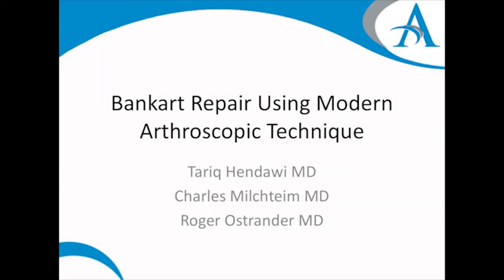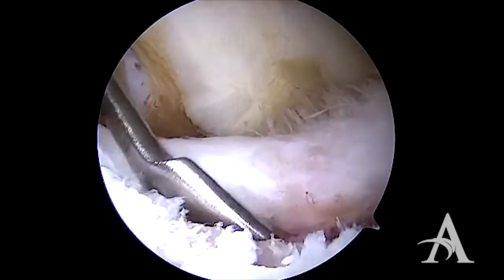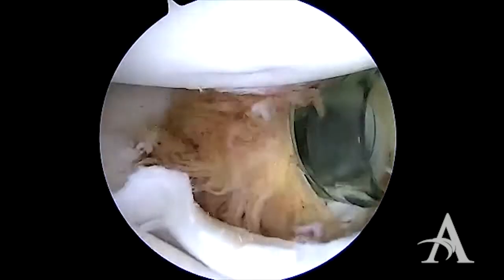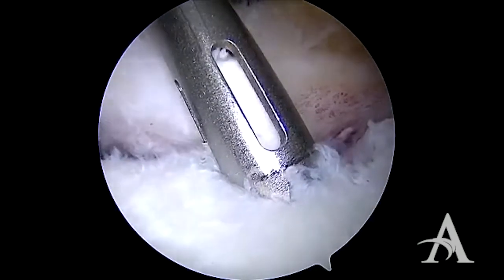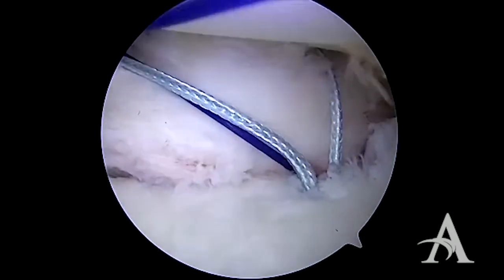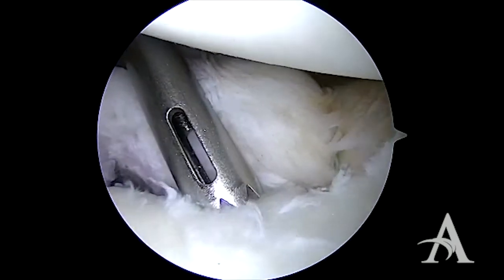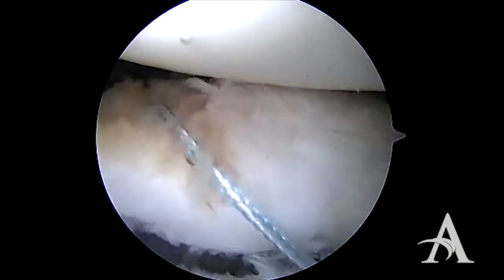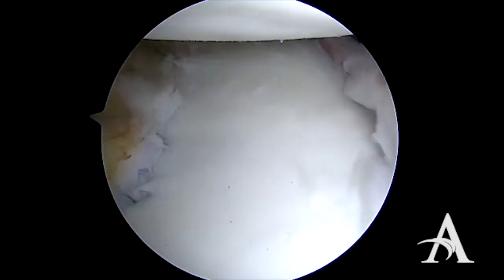Shoulder Labral (Bankart) Repair Using Modern Arthroscopic Technique - Ostrander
Arthroscopic labrum (Bankart) repair following anterior shoulder dislocation